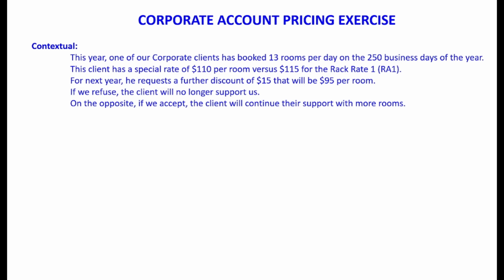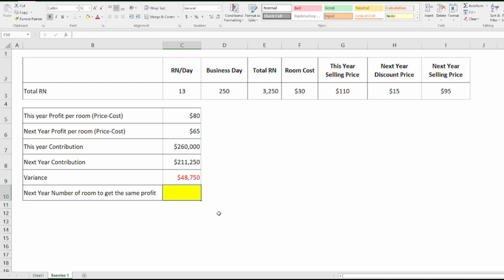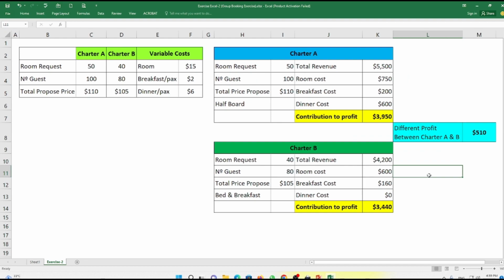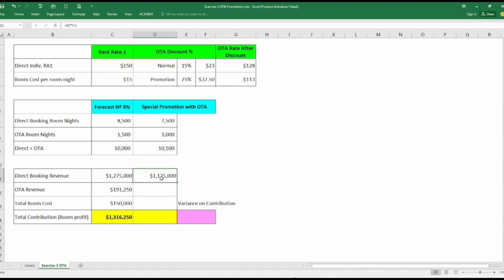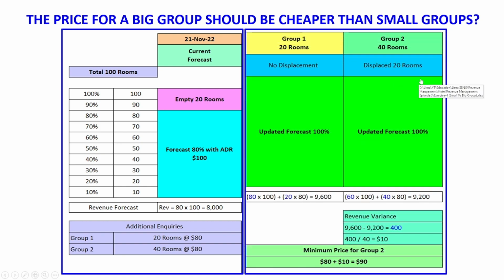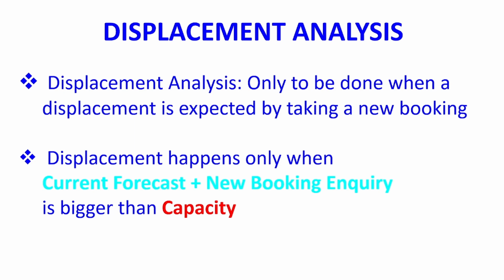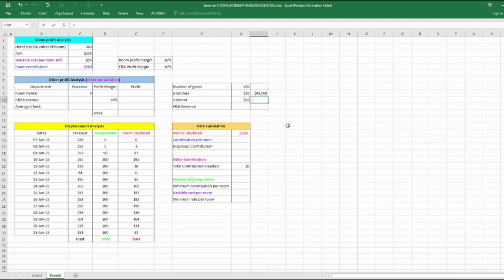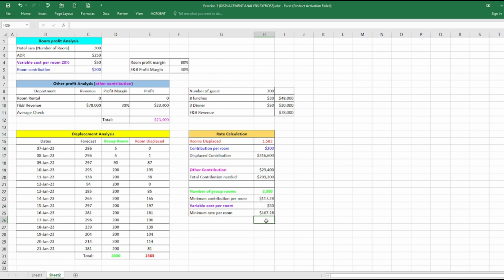Hotel Revenue Management Episode 3 (final) 5 Key Exercises | Pricing Exercise |Displacement Analysis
In this episode, I will show total of 5 keys exercises:
1- Corporate Account Pricing Exercise
2- Group Booking Exercise
3- OTA Promotion Exercise
4- The Price For A Big Group Should Be Cheaper Than Small Groups?
5- Displacement Analysis Exercise
Hope after this session you will learn some addition knowledge about hotel revenue management.